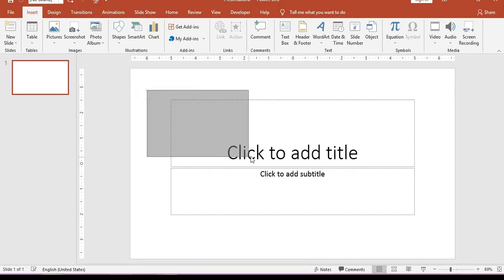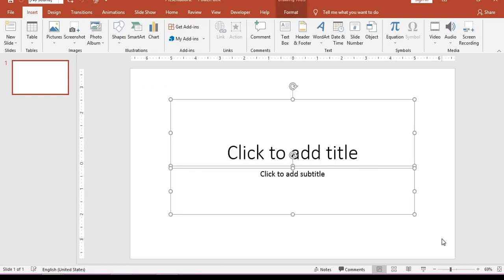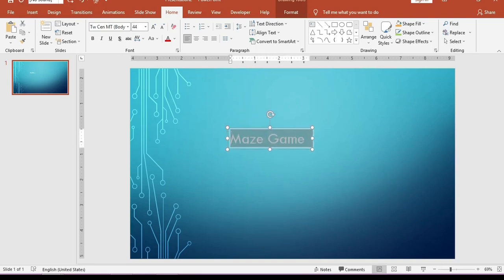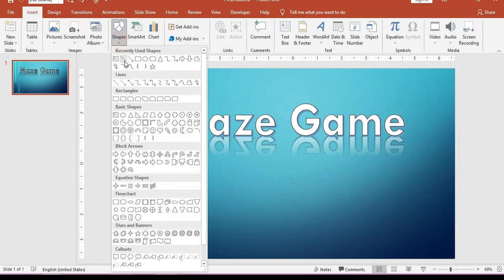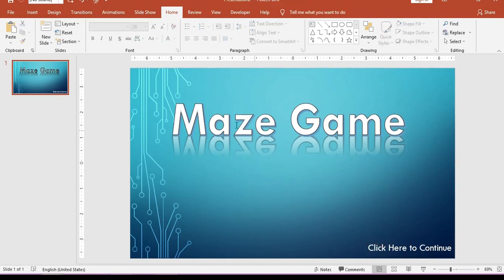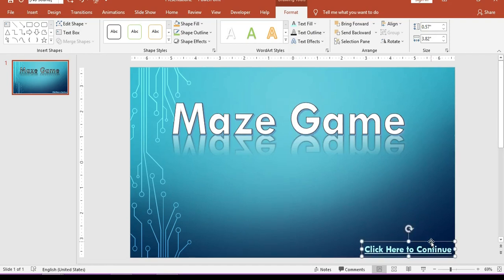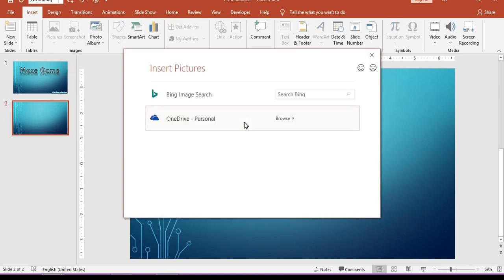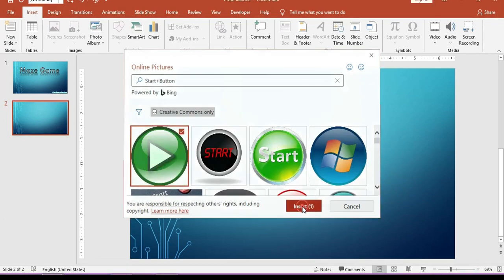How to make a maze game In PowerPoint with Score and Timer- Part:-1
In this video you will learn to use actions, VBA and Hyperlink and Animation  Trigger to make awesome project. Here in this video we are going to make a Maze game that shows SCORE, Have TIME LIMIT with Own SETTINGS customization.